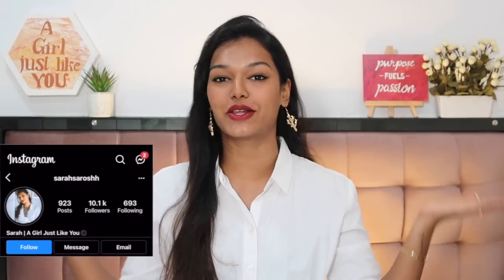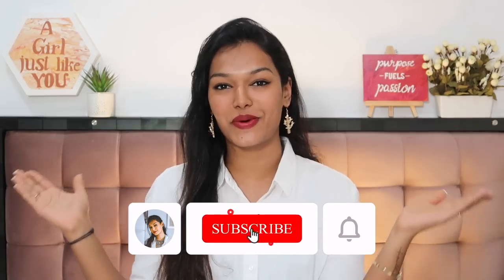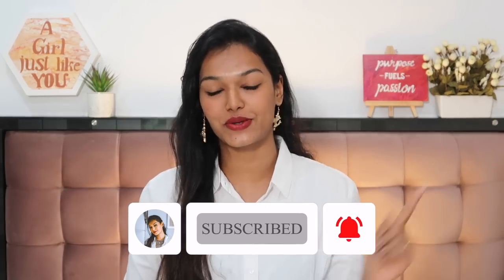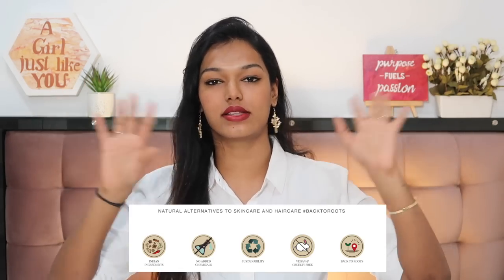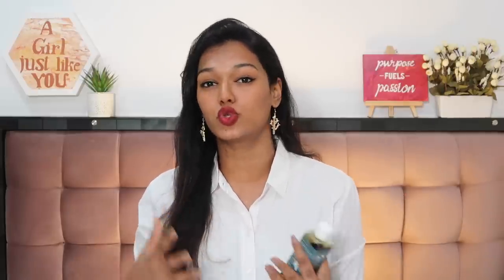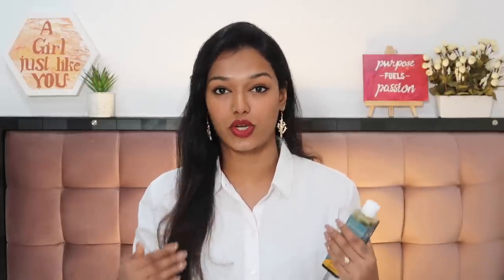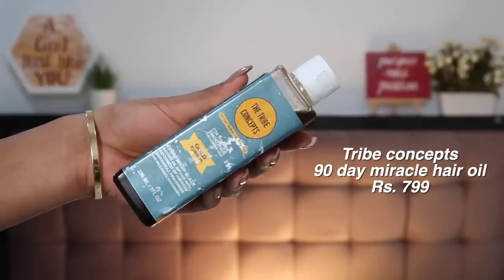Honest Review on Tribe Concepts Haircare |Gave me dandruff? Stopped my hairfall? VlogmaSarah Day 14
Dot&Key: SARAH10
Dr. Sheths: SARAH20
Earth Rhythm: SARAH
Myoho Pure by Priyanka: SARAH10
Qurez: SARAH
La Organo: SARAH

WHAT I'M WEARING:
Shirt: Van Huesen
Lipstick: Estee Lauder Irrepressible
Nailpolish: Gel extensions

XOXO -S